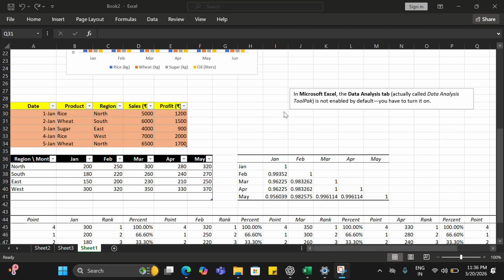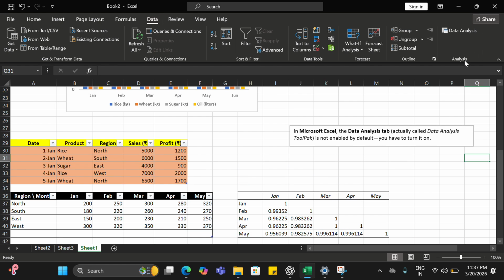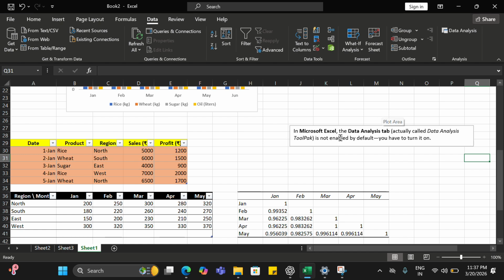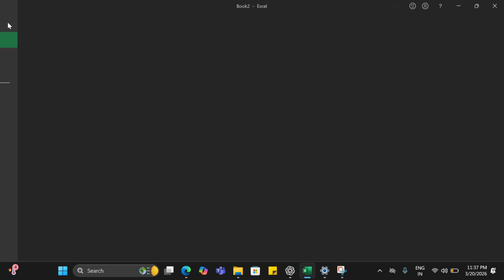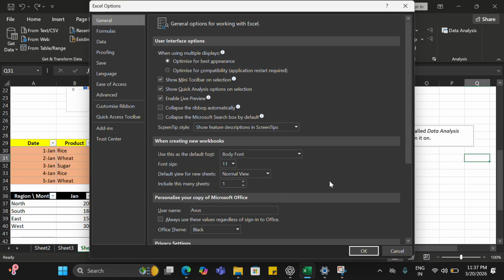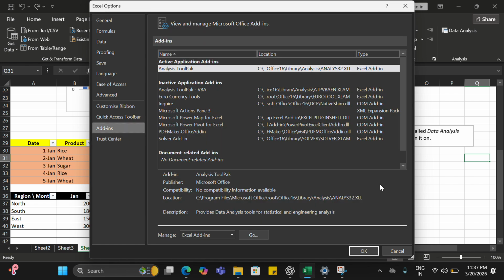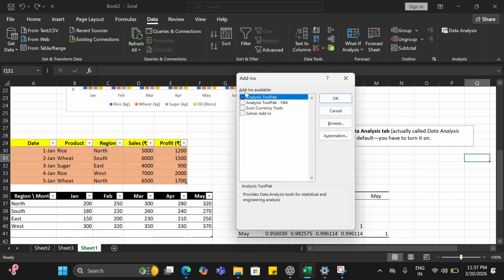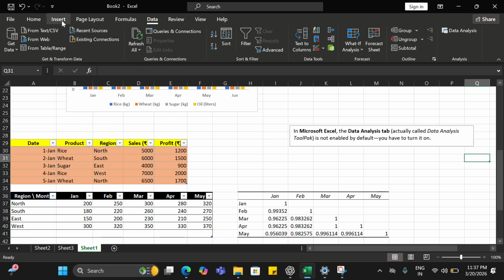How to Enable Data Analysis tab(Data Analysis ToolPak) in Microsoft Excel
Step-by-Step (Windows)

✅ Step 1:

Open Excel

Click File

✅ Step 2:

Click Options (bottom left)

✅ Step 3:

Click Add-ins

✅ Step 4:

At the bottom:

Select Excel Add-ins

Click Go

✅ Step 5:

Tick ✔ Analysis ToolPak

✅ Step 6:

Click OK